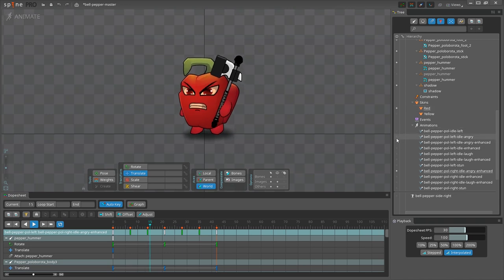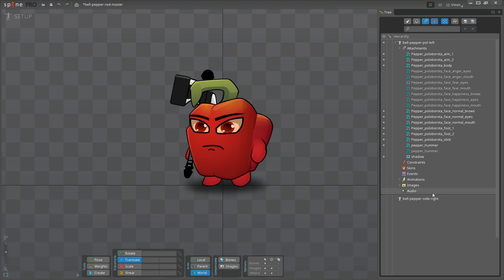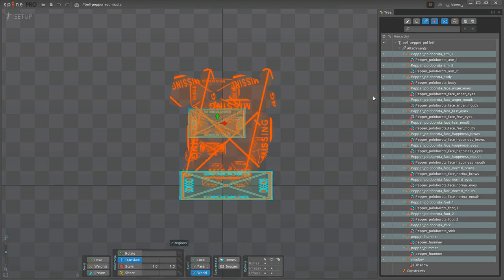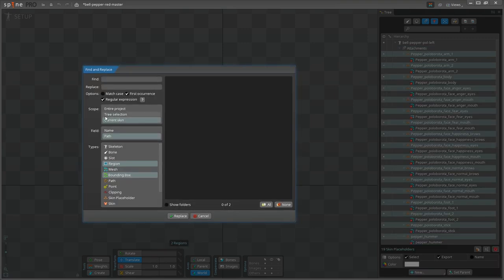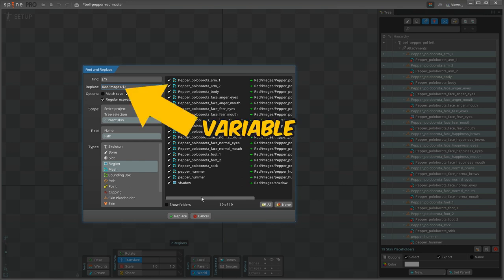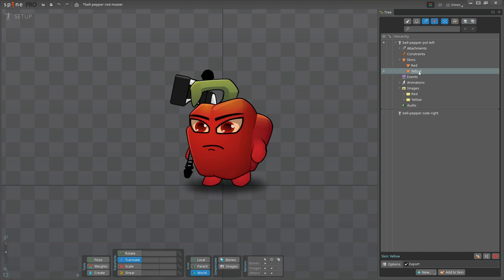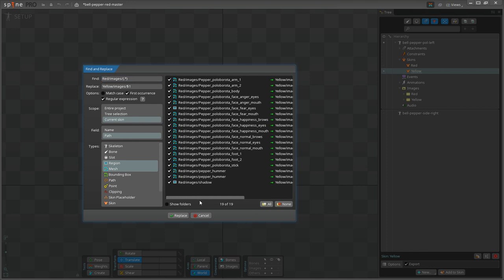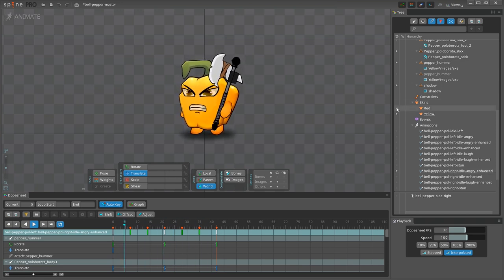Spine 2D Tutorial for Beginners: Skins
This super easy tutorial will show you how to use Skins in Spine. Apply different looks to your existing 2D animations in seconds! A step-by-step guide for your convenience, including how to add a skin to an existing skeleton. 😉👍

MUSIC